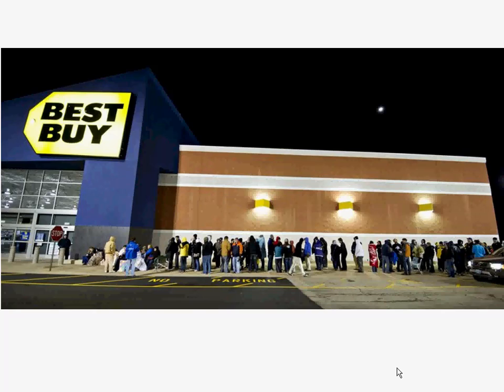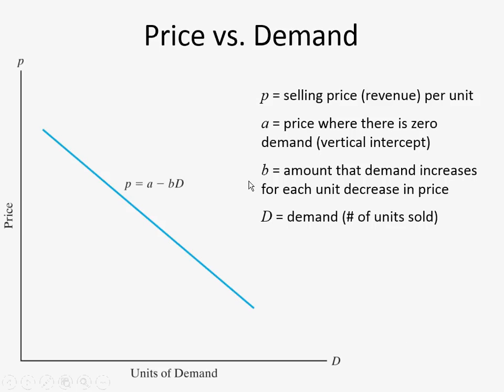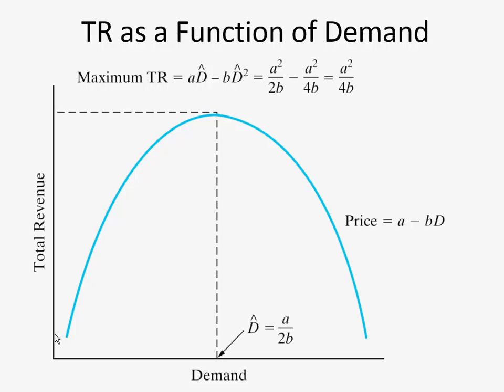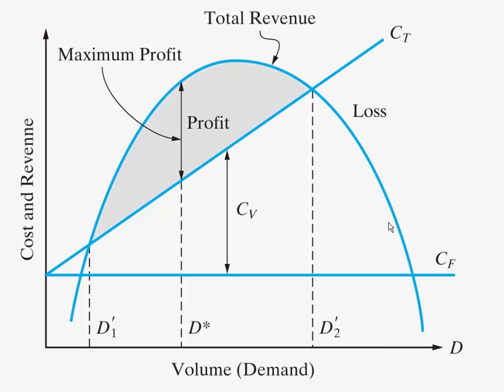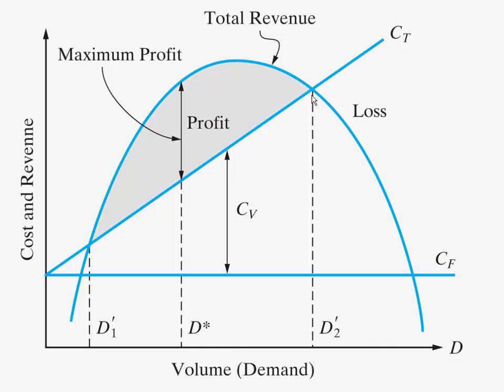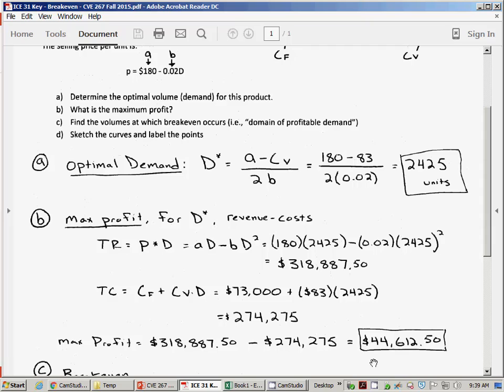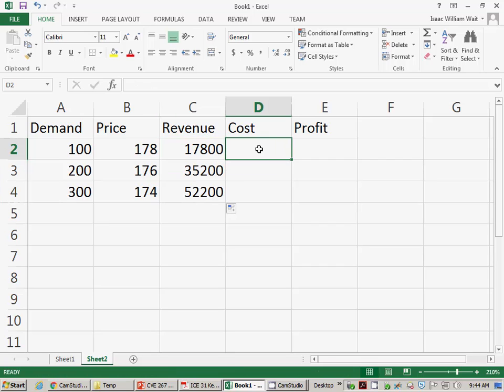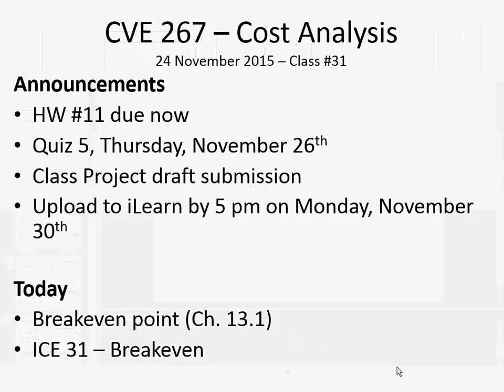CVE 267 - Class 31 (Price, Demand, and Breakeven) 24 Nov 2015